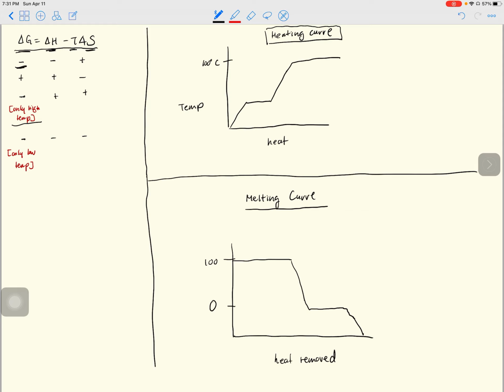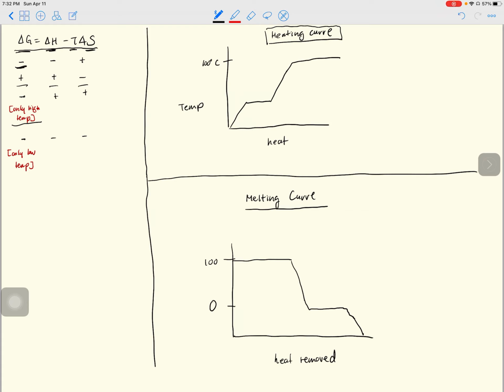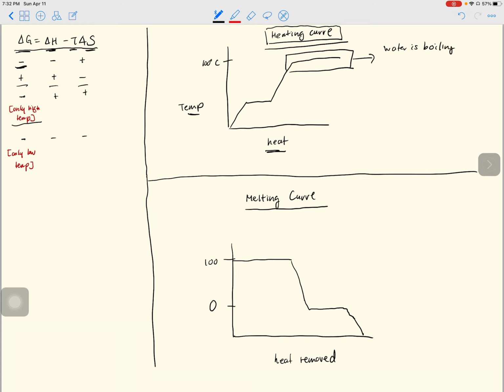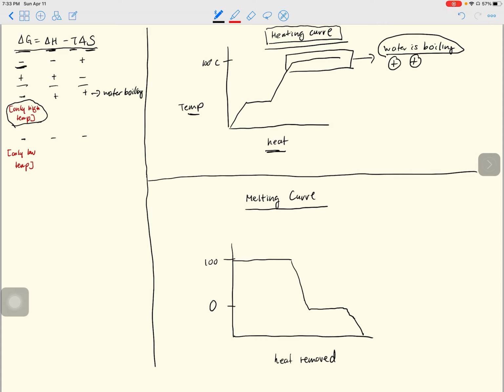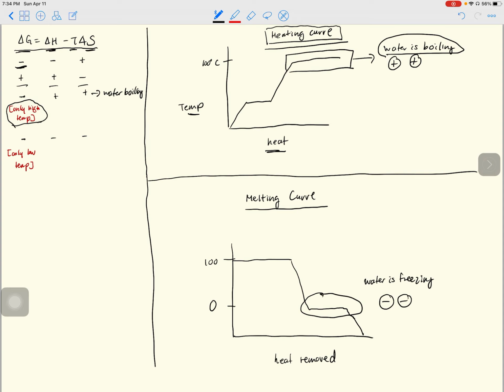Finding spontaneity of Gibbs energy